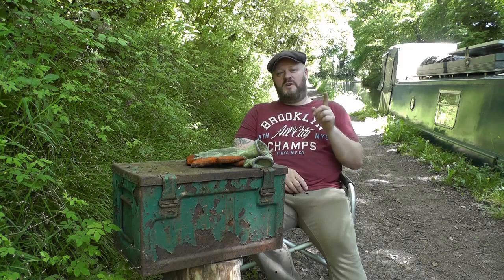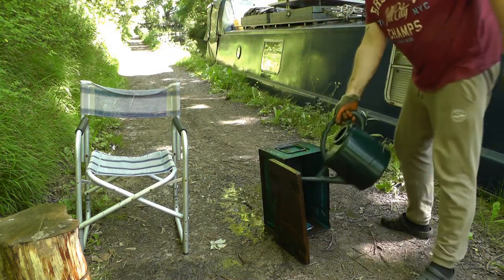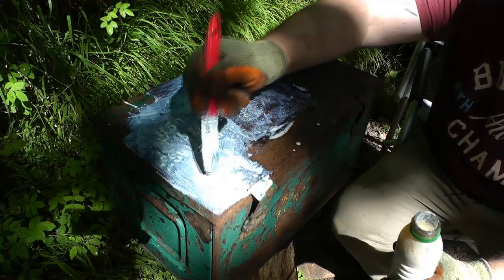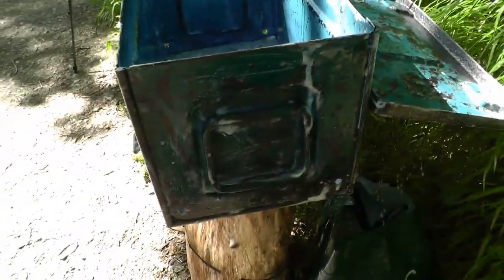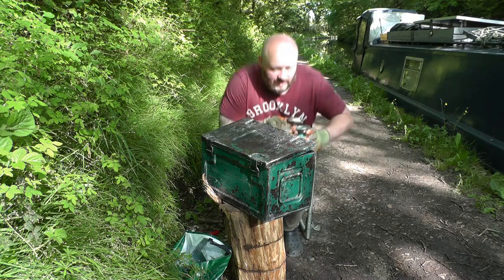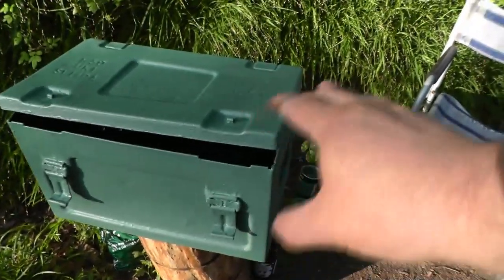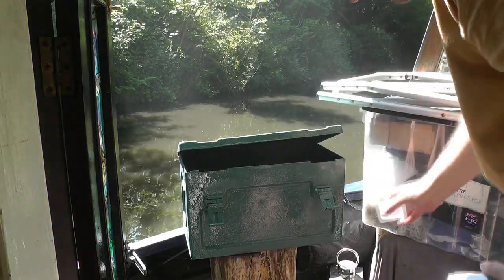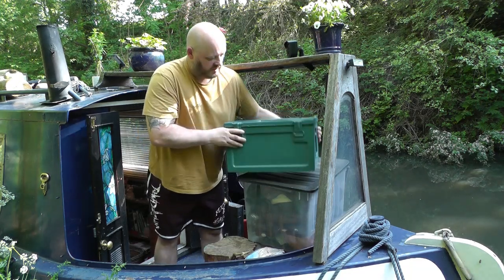1957 British Army Ammo Box Restoration #140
This weeks vlog is the restoration of a 1957 ammo box, that I found while on my travels.

Hello and welcome to my Narrowboat channel. My channel will cover my travels around Britain in my Narrowboat Florence Rose, maintenance, DIY and sharing some of the places I travel too.